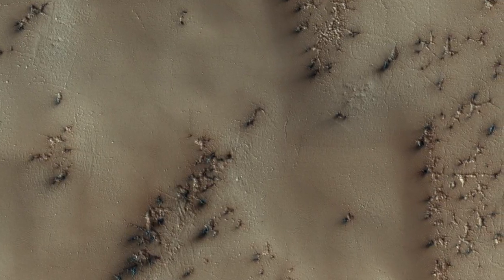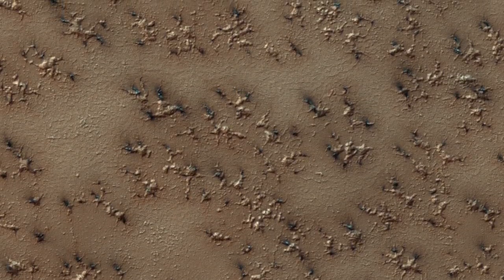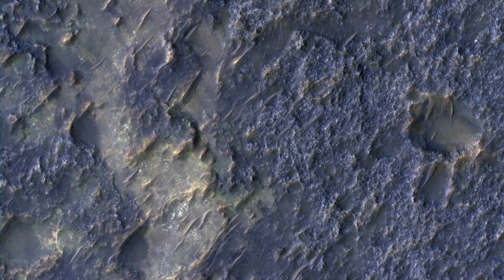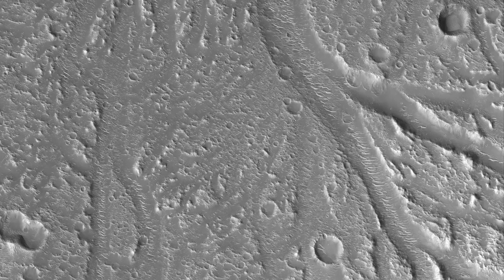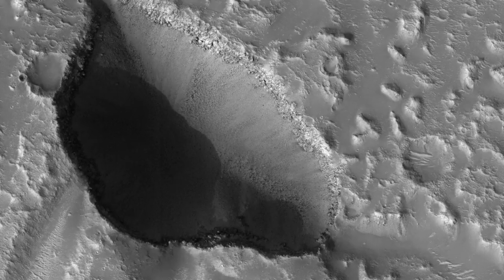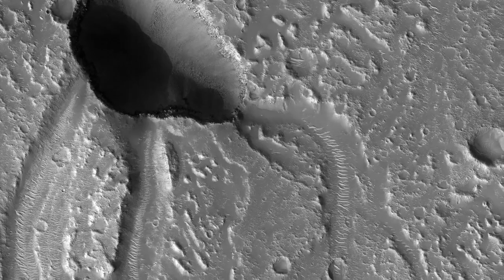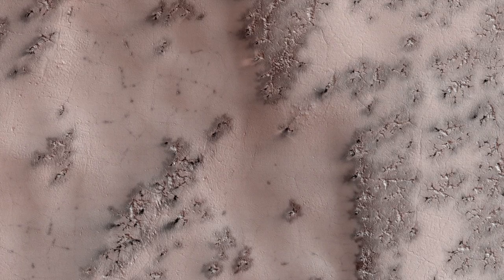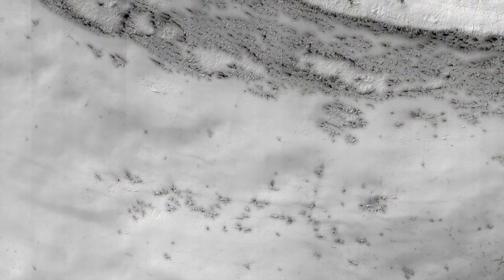11 BM 2017 01 27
11 - Vidéo de la planète Mars survolée par la caméra HIRISE durée  de la vidéo quatre minutes et vingt six secondes